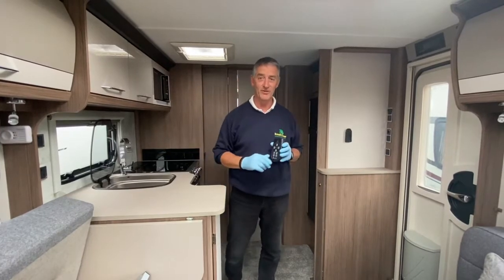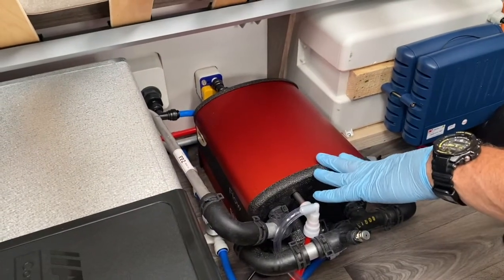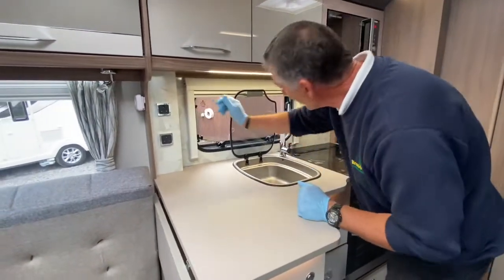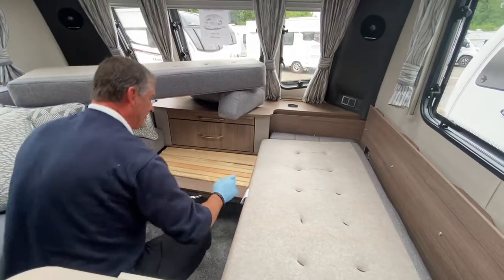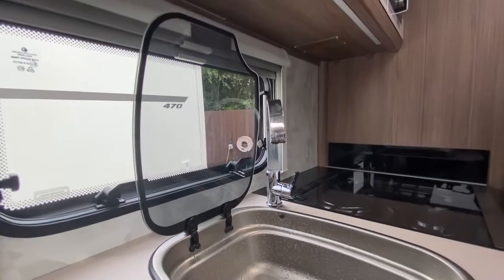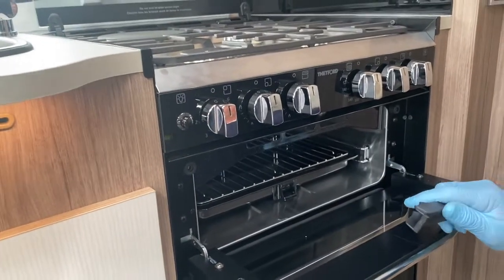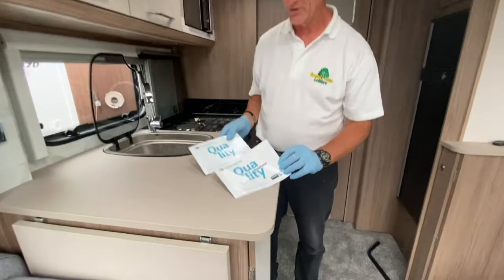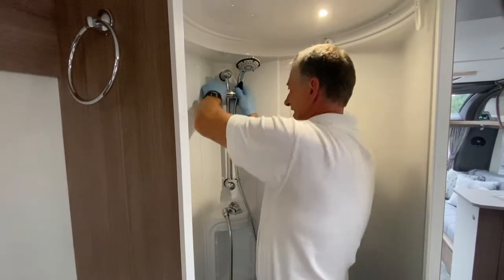Coachman Laser 850 Xcel 2020 Demo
Demonstration of a Coachman Laser 850 Xcel 2020